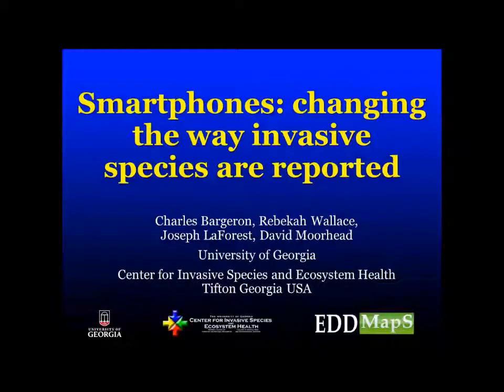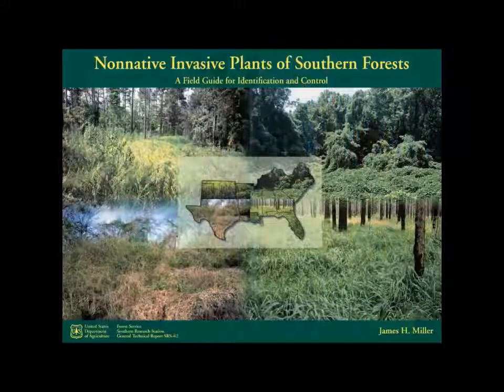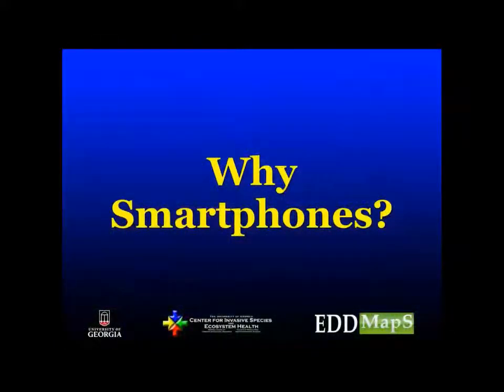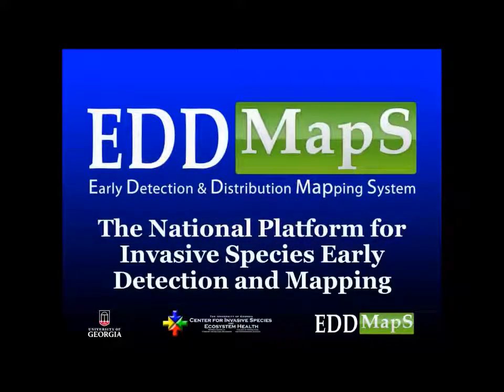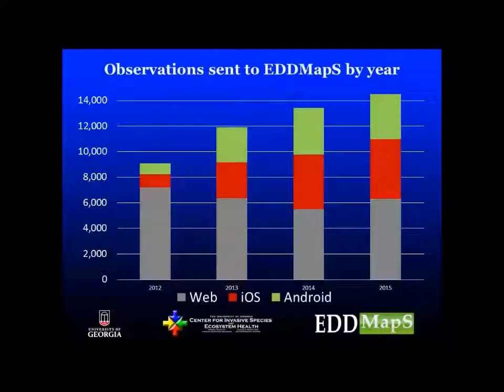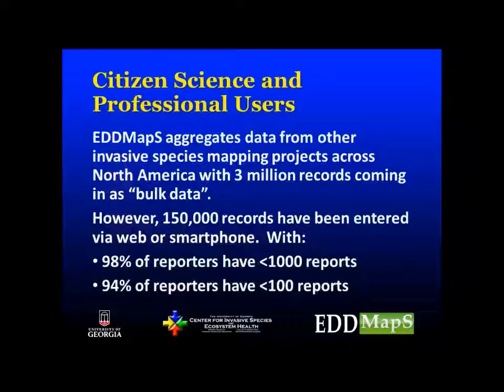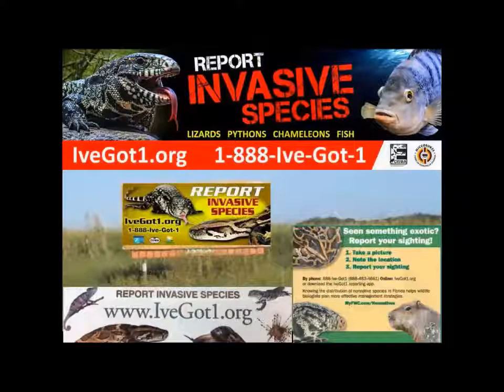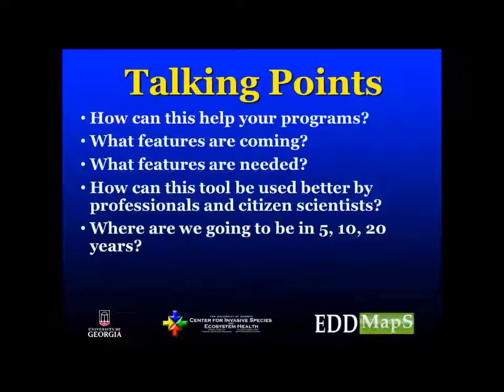Citizen Science and Data Collection (RISCC Symposium 2017)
Chuck Bargeron of the University of Georgia discusses citizen science and data collection apps at the First Annual Regional Invasive Species and Climate Change Management Symposium.